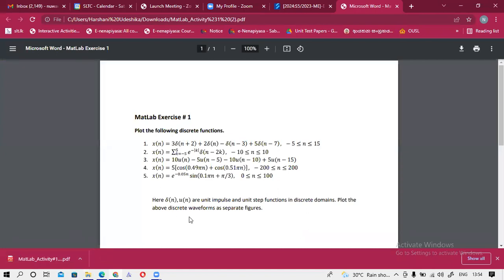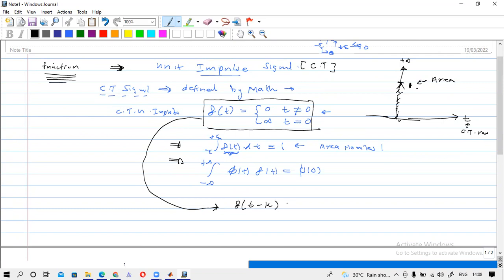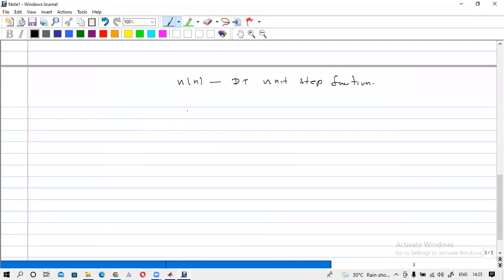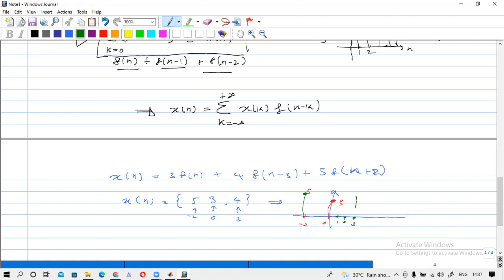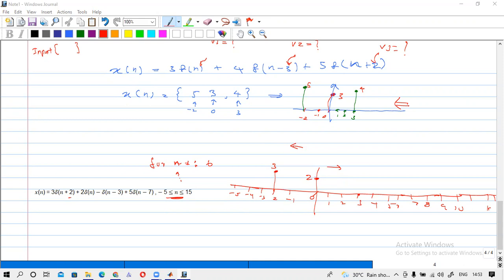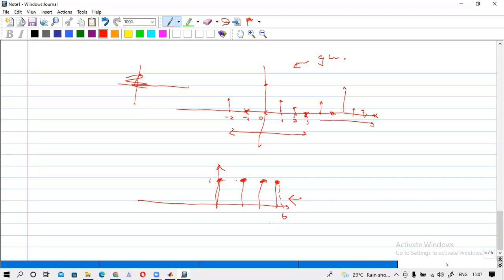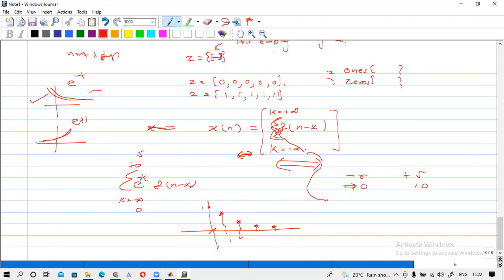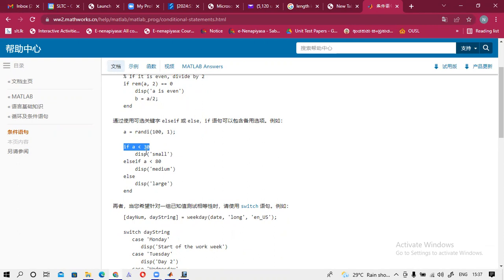Generating Discrete Time Unit Impulse and Unit Step signals in mat lab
Here we generate the signals using common  statements without using any special functions.